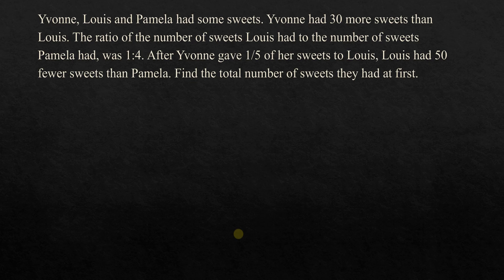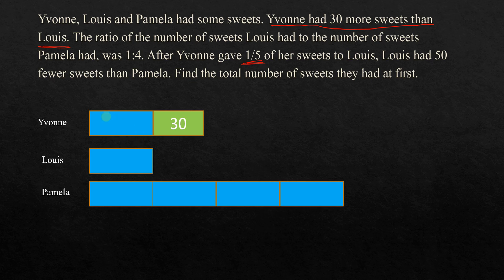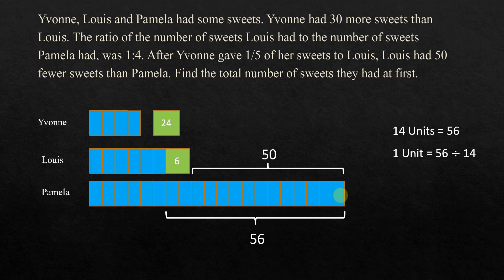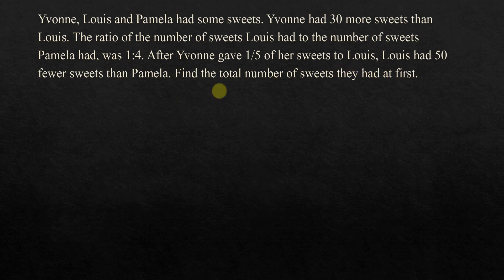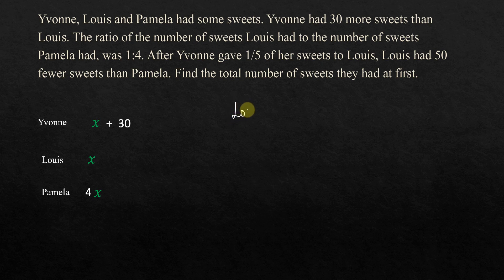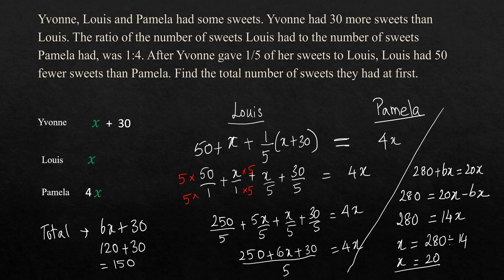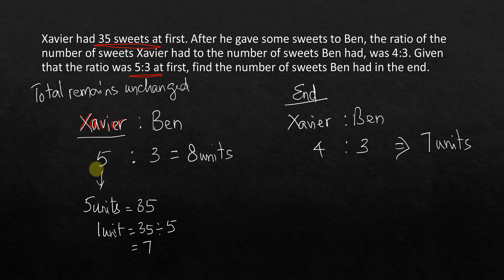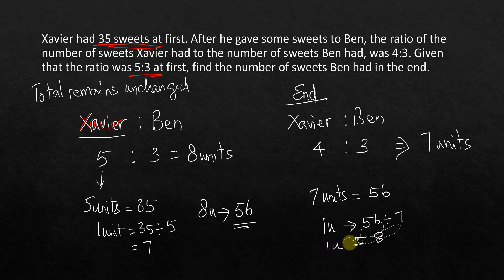Ratio : How to solve word problems using models and algebra - Singapore Math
In this video we solve a word problem.  we use both model method and algebra to solve the given problem. This problem involves Ratio.
Singapore math is an innovative method for teaching math to your kids, as it used model diagrams to demonstrate the concept visually while solving the problem. This video is applicable for Grade 5 and Grade 6.

Yvonne, Louis and Pamela had some sweets. Yvonne had 30 more sweets than Louis. The ratio of the number of sweets Louis had to the number of sweets Pamela had, was 1:4. After Yvonne gave 1/5 of her sweets to Louis, Louis had 50 fewer sweets than Pamela. Find the total number of sweets they had at first.

Xavier had 35 sweets at first. After he gave some sweets to Ben, the ratio of the number of sweets Xavier had to the number of sweets Ben had, was 4:3. Given that the ratio was 5:3 at first, find the number of sweets Ben had in the end.